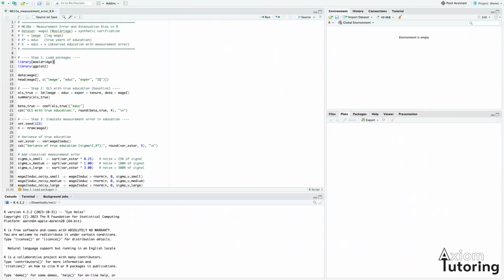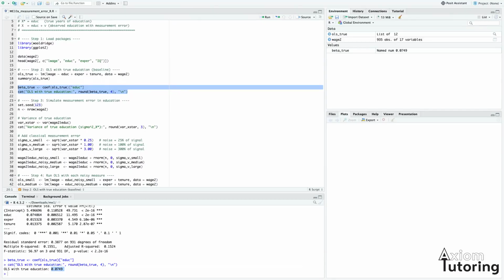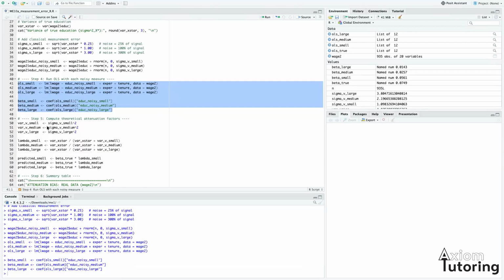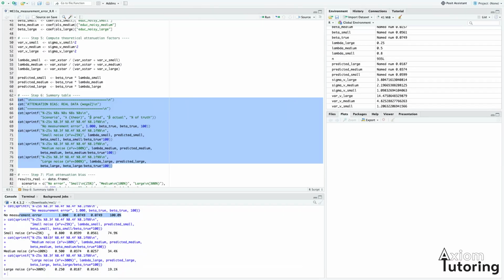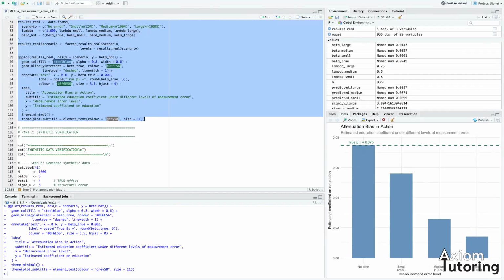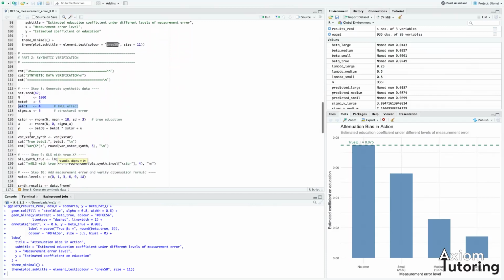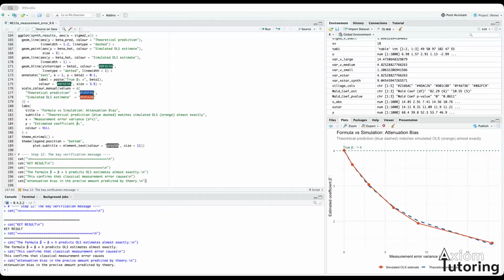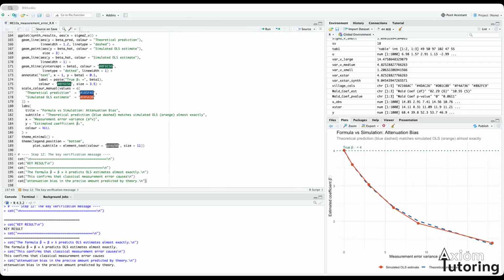205 Measurement error 11a Application in R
This video delves into econometrics, specifically the attenuation bias that occurs with measurement error. We'll explore how to implement and visualize this bias using R, starting with real-world data and then moving to synthetic data where the true values are known. Through practical examples, we demonstrate how increasing levels of measurement error systematically reduce estimated coefficients, making attenuation bias visually apparent. Join us as we use the Wilderge library and DigiPlot 2 in R to simulate different scenarios of measurement error, from small noise to large noise, and observe the impact on our regression results. We'll compare the theoretical predictions of the attenuation formula with the actual OLS estimates obtained from both real and synthetic datasets. This comprehensive analysis confirms that the theoretical formula accurately predicts the observed bias, reinforcing a key concept in econometrics.